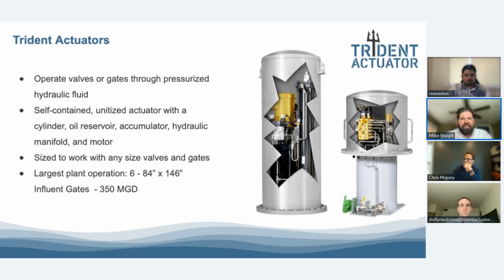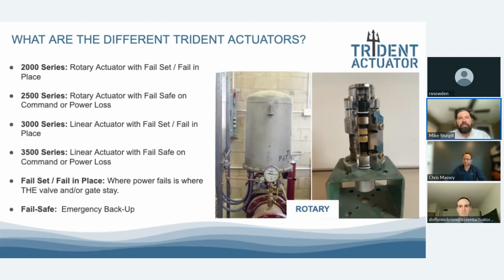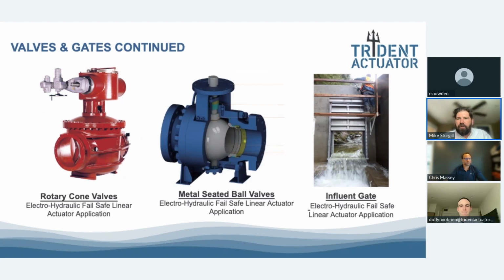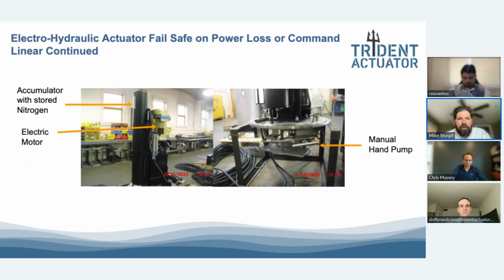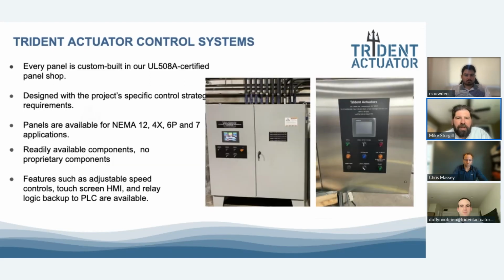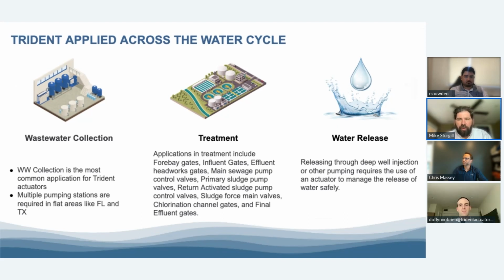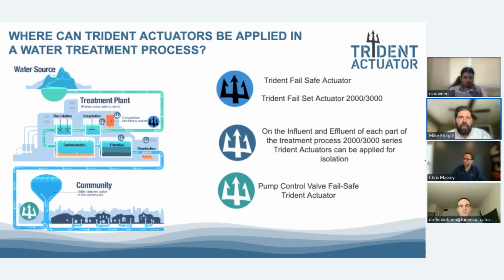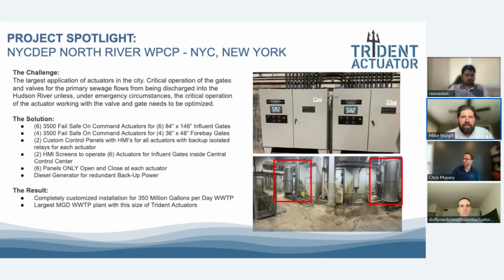Introduction To Trident Actuator